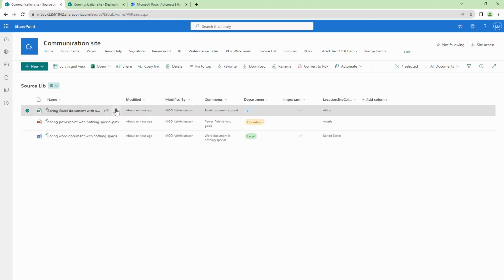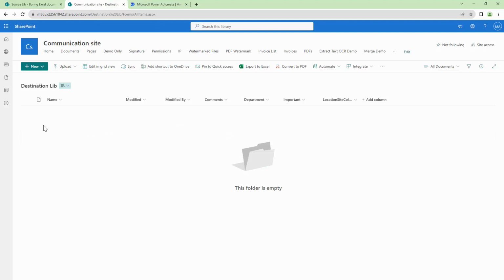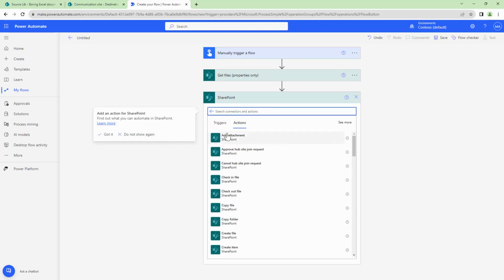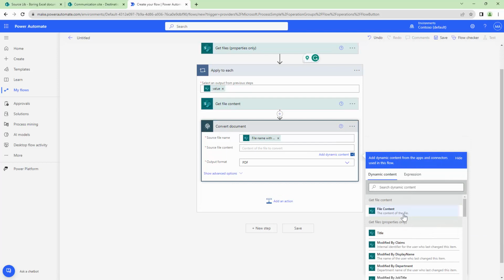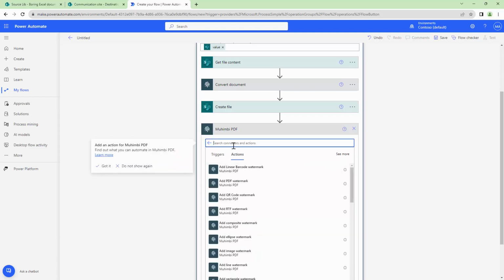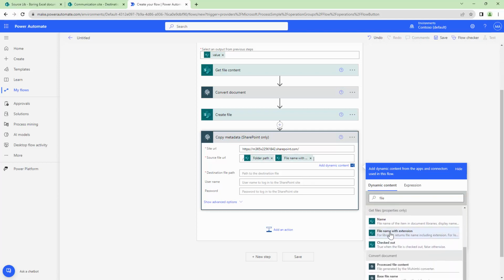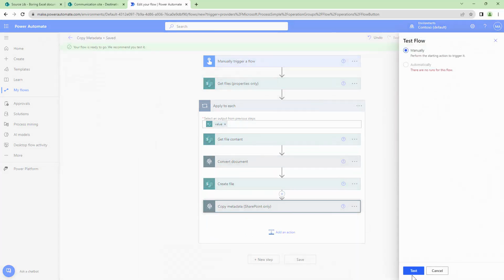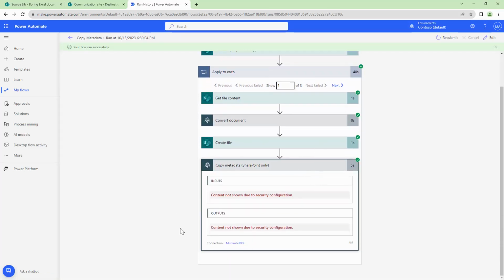How to Copy SharePoint Metadata Using Power Automate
In this tutorial, you’ll get step-by-step instructions on how to copy SharePoint metadata using Power Automate.

Chapters in this video:
0:00 - Intro
0:10 - CHAPTER 1: Defining the use case
01:12 - CHAPTER 2: Create a new flow
01:59 - CHAPTER 3: Muhimbi action Convert Document
02:53 - CHAPTER 4: Muhimbi action Copy SharePoint metadata
04:17 - CHAPTER 5: Testing the flow
05:05 - CHAPTER 6: Conclusion

Important links:
Power Automate blog post about copying SharePoint metadata: